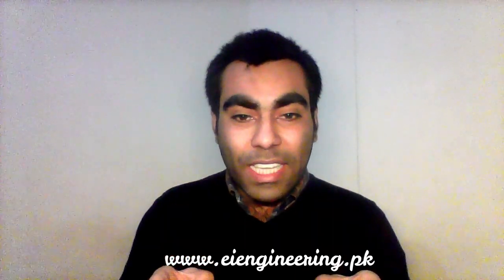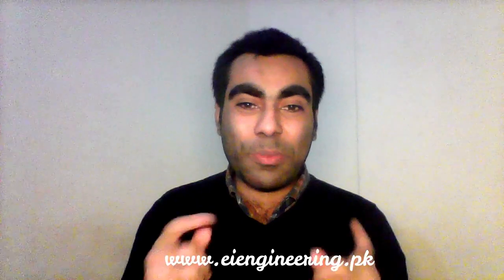The Barki-Engineer Show | Episode-4 | Digital Electronic Stethoscope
4th video of Engr.Saif DIY Electronics series, This gadget is digital electronic strethoscope. In this gadget an old stethoscope & mouse is recycled the circuit is based on a condenser mic along with audio power amplefier.